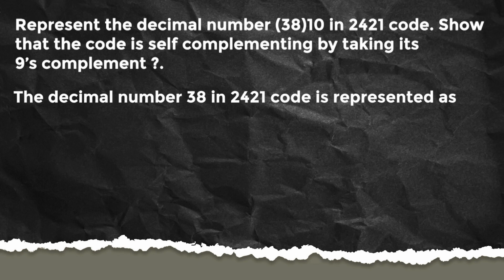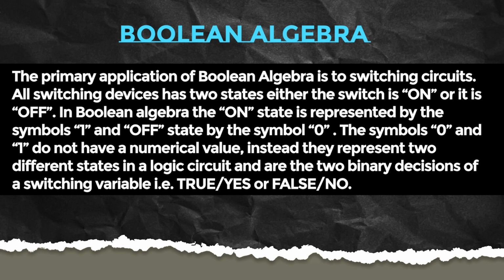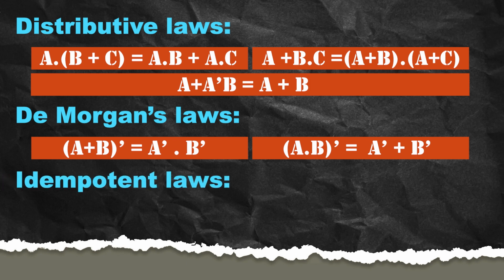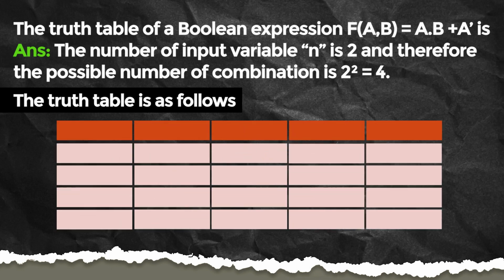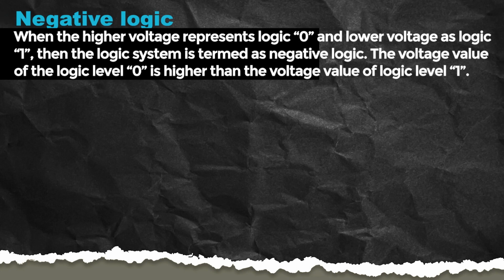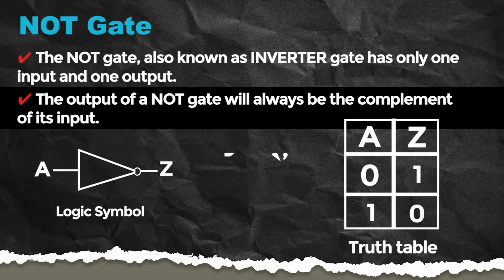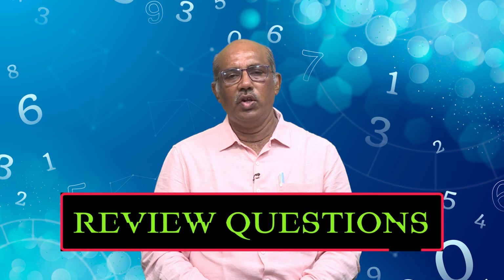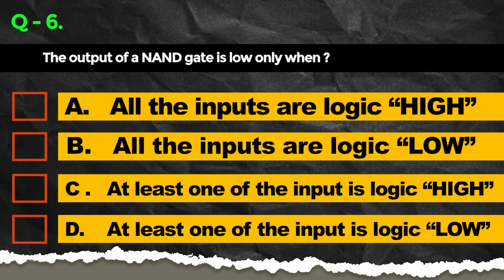Boolean Law video Week2 video 1